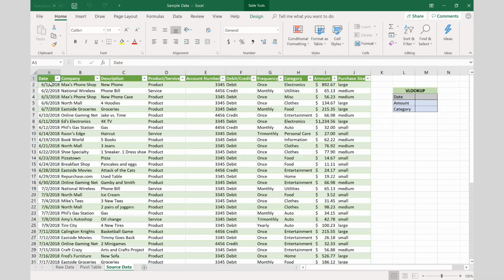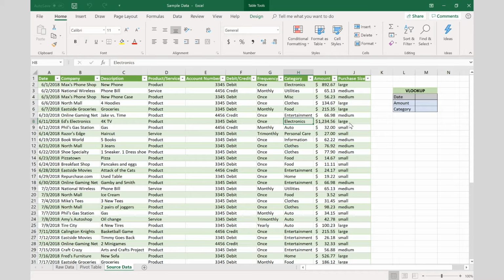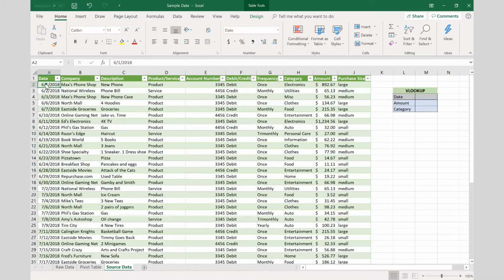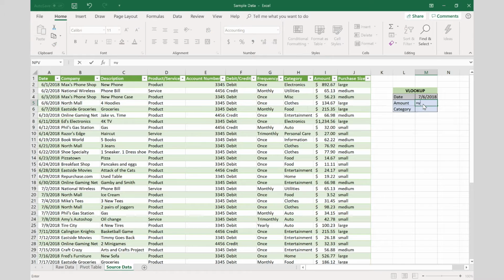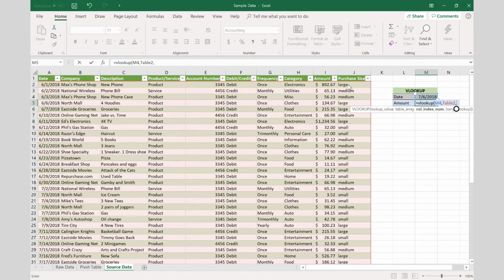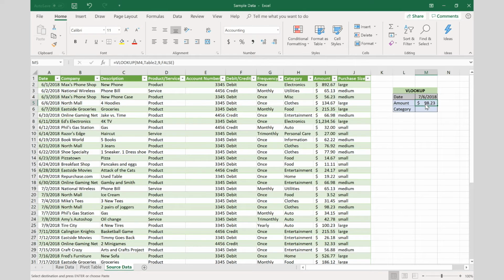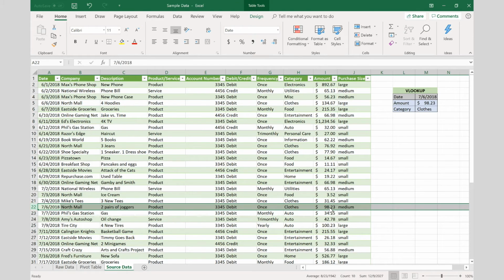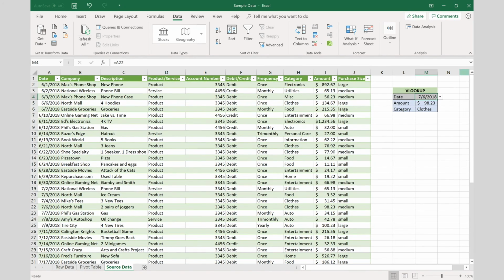Microsoft Excel 2016: Vlookup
How to use Vlookup in Microsoft Excel with a reference to Data Validation also.